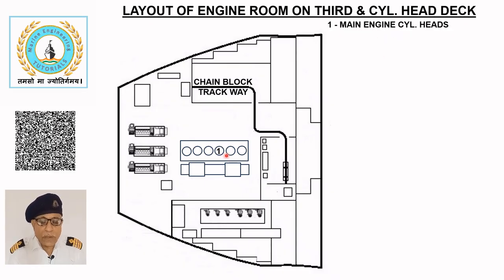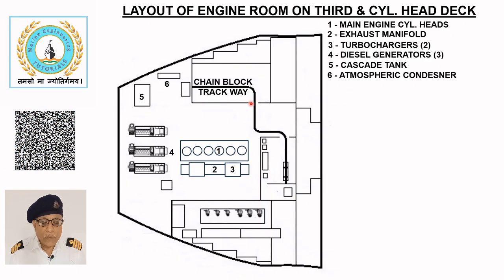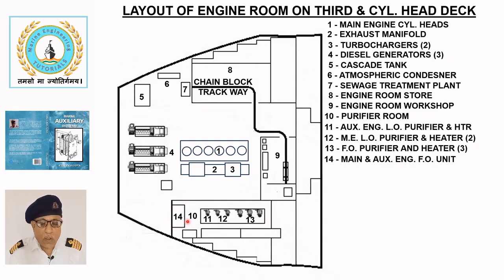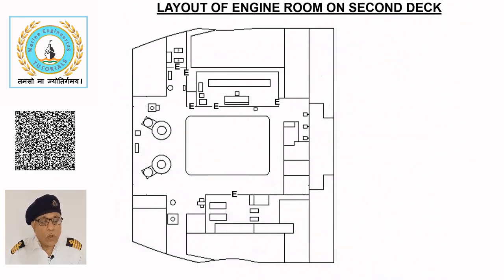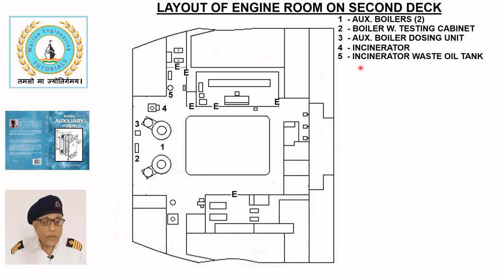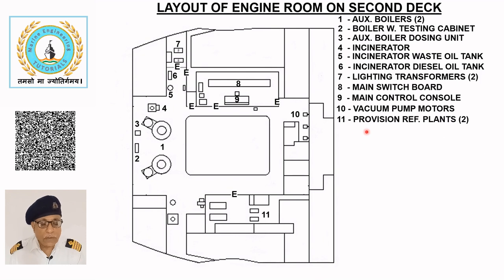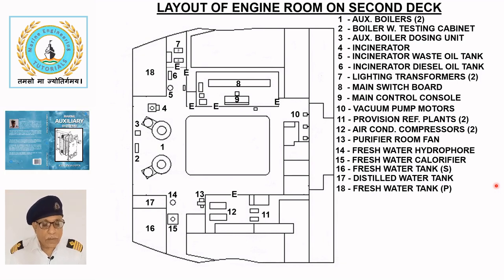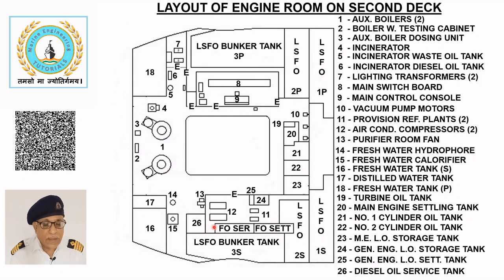Marine Auxiliary Systems Lecture # 03 (Engine Room Layout Part - III) E/R Third and Second Deck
This video describes about the machinery layout on third and second decks of an engine room of an oil tanker with their brief description.